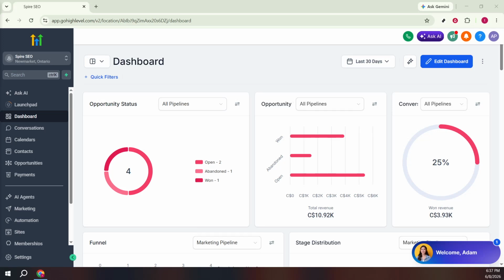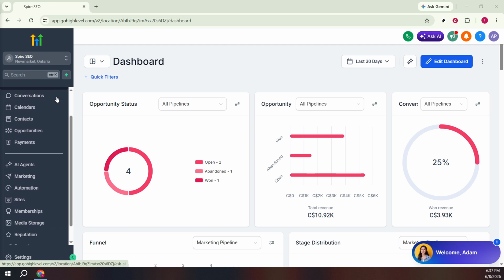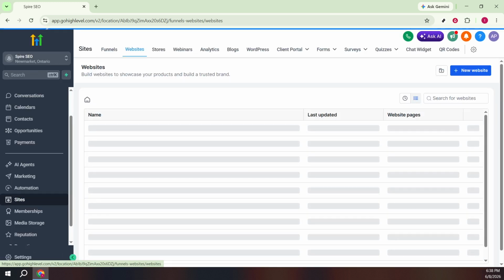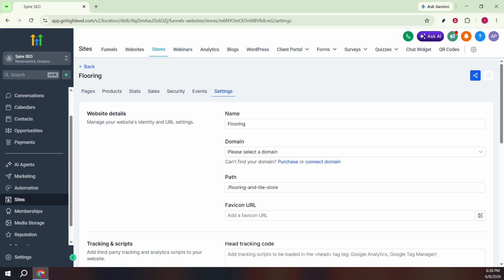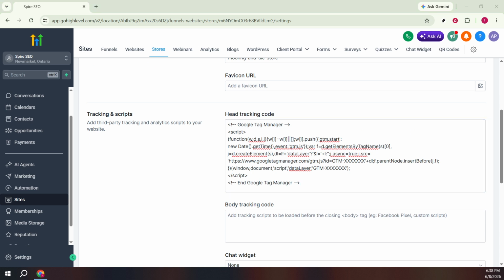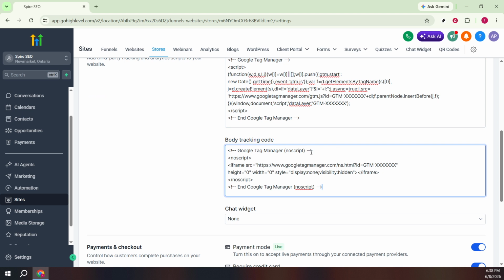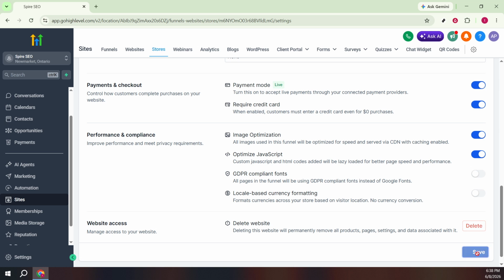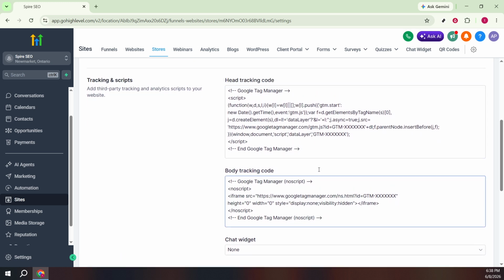How To Add A Custom Google Tag To GoHighLevel [2026 Guide]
How To Add A Custom Google Tag To GoHighLevel

In today's video, we cover How To Add A Custom Google Tag To GoHighLevel, GoHighLevel Google Tag Manager Tutorial, Add Google Tag To GoHighLevel Website, Install Google Analytics Tag In GoHighLevel, GoHighLevel For Beginners, Configure Tracking Tags In GoHighLevel, Add Custom Scripts To GoHighLevel Pages, Google Tag Setup Guide For GoHighLevel Funnels, Track Website Events Using Google Tags, GoHighLevel Marketing Analytics Tutorial, Install Google Tracking Code In GoHighLevel, GoHighLevel Tutorial 2026, Connect Google Analytics And GTM To GoHighLevel, Add Custom Tracking Tags To Funnels And Websites, Measure Conversions With Google Tags In GoHighLevel